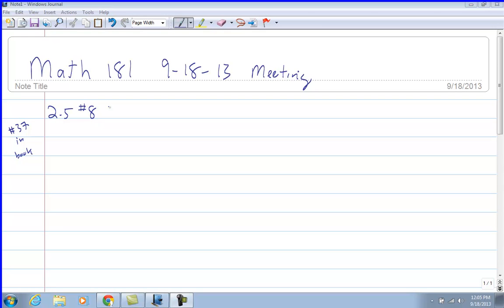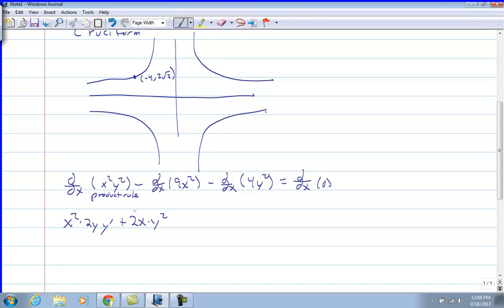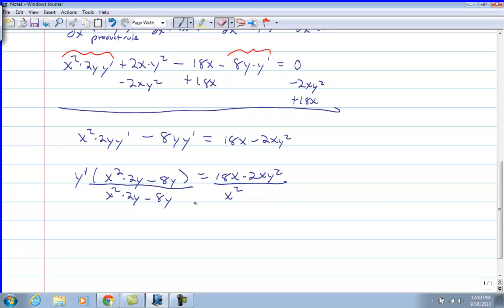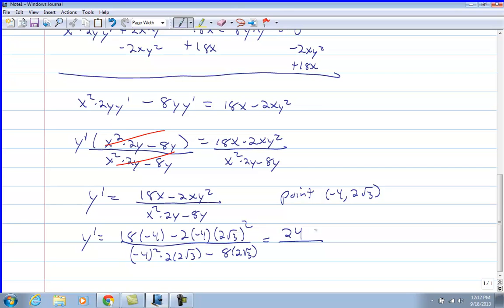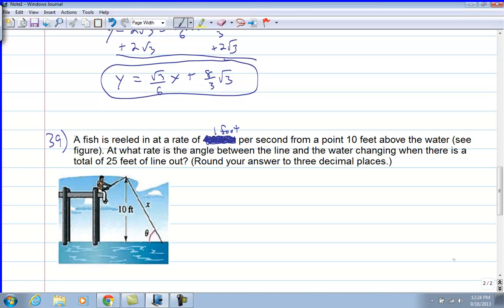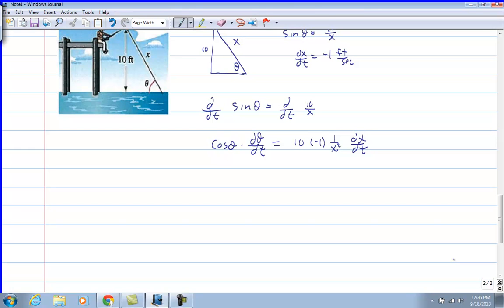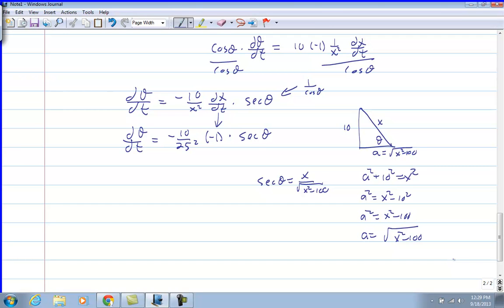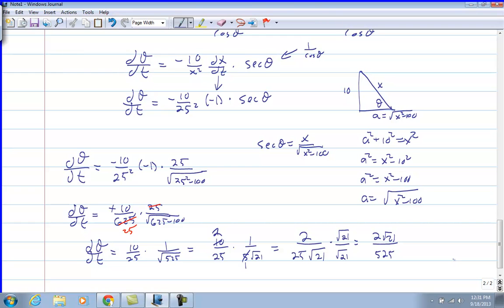Math 181 Live Meeting 9 18 13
In this video, I work a problem on Implicit Differentiation and Related Rates.  2.5# 8 from online work (37 from the book) and 2.6 # 39 from the book.